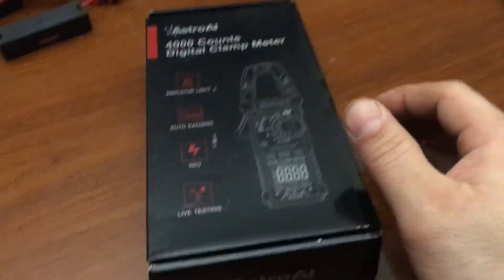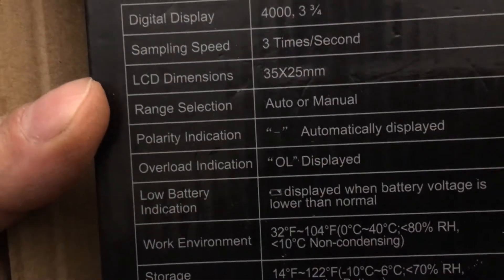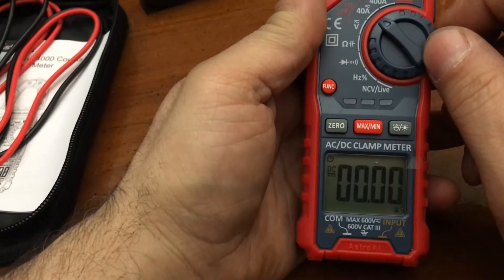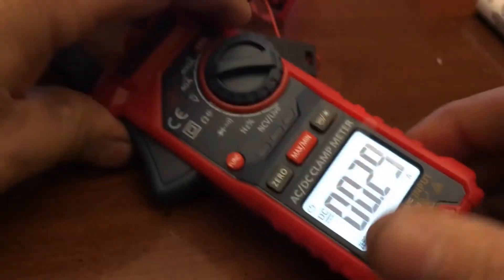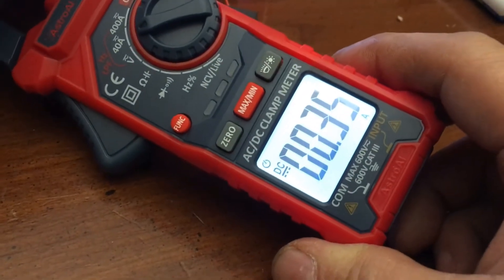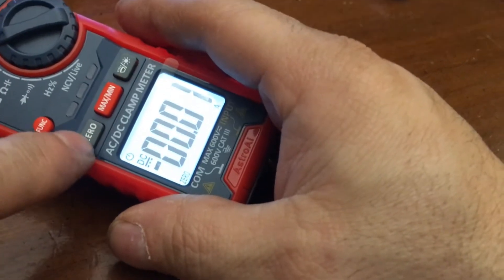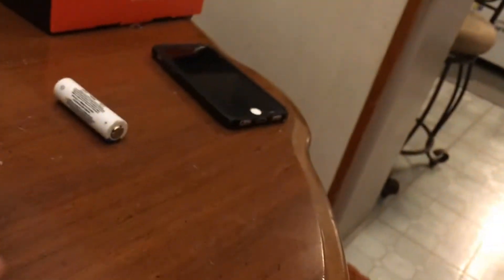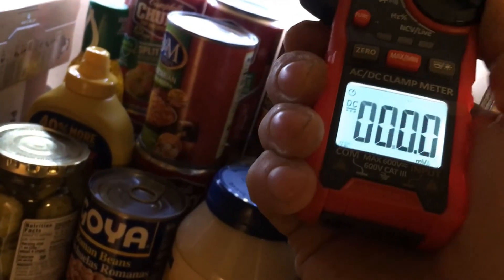AstroAI Digital Clamp Meter Multimeter 4000 Measuring Amps for parasitic drains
bob spurloc
bob spurlock